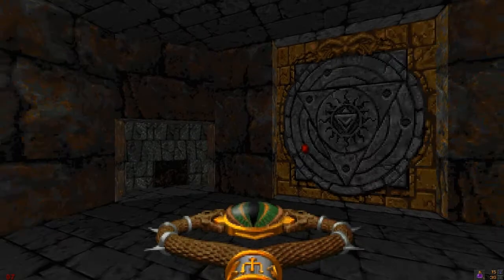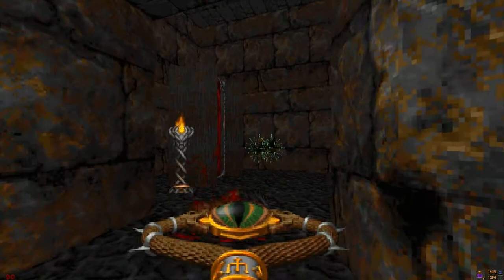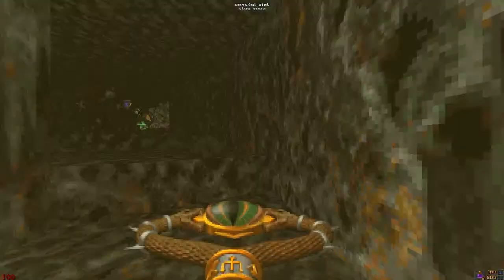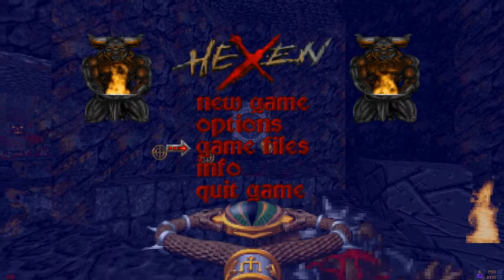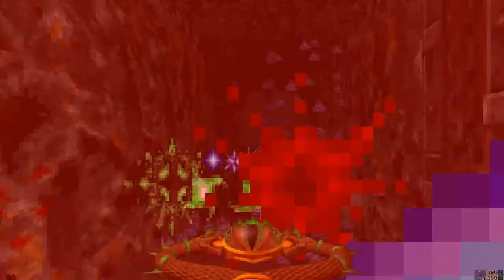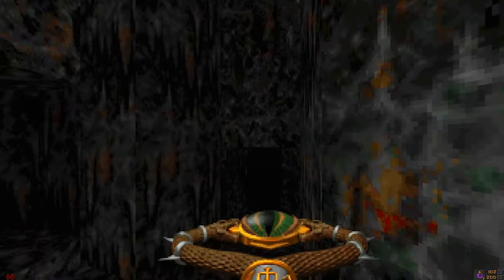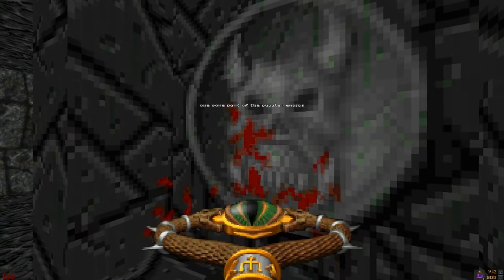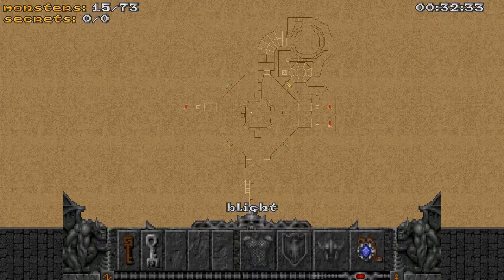Let's Play Hexen: Deathkings #2 - Catacomb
After entering the Blight hub, I begin to explore the levels. One of them being the caves of the Catacomb.

I am running the game off of ZDoom and I recorded this with Fraps. I'm playing on Pope difficulty.

Find the other episodes here:

Enjoying these videos? Check out my good friend's Let's Play channel!